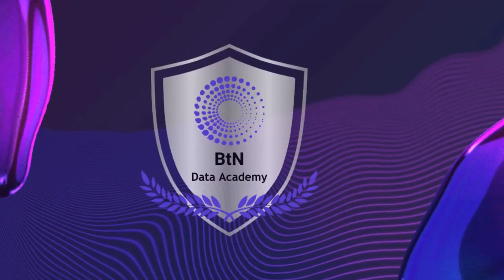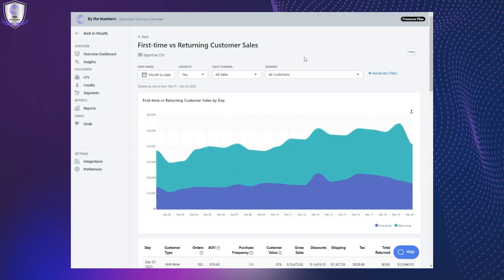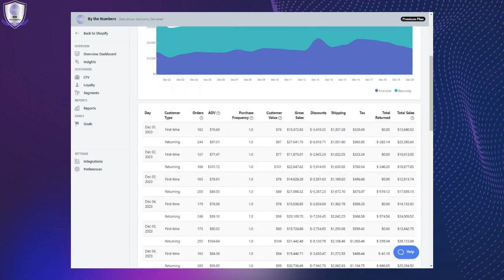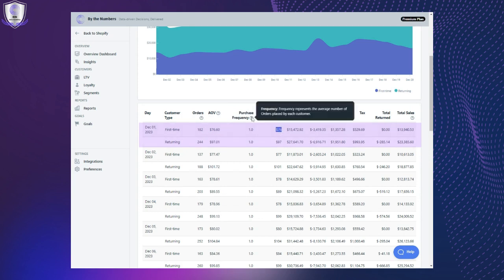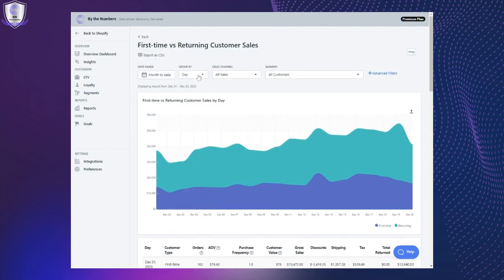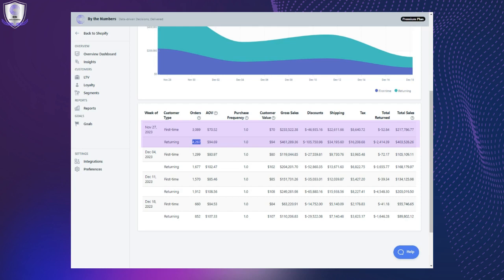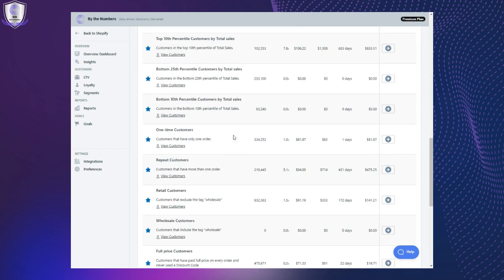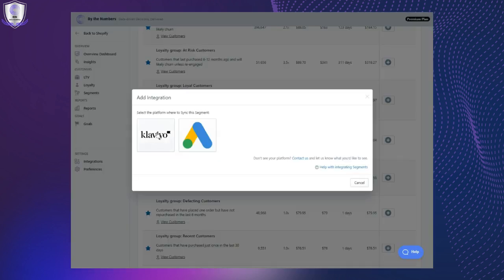First time vs Returning Customers